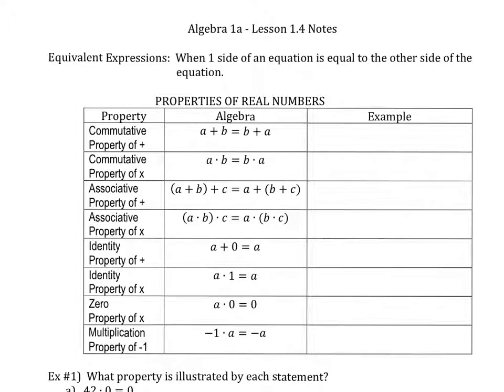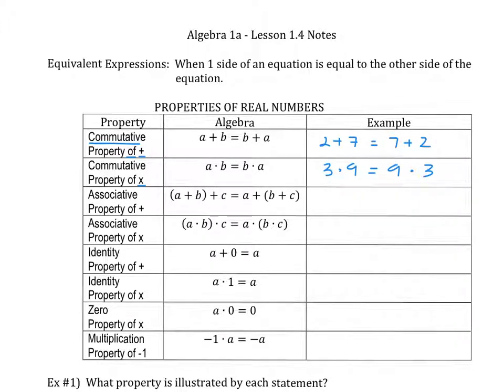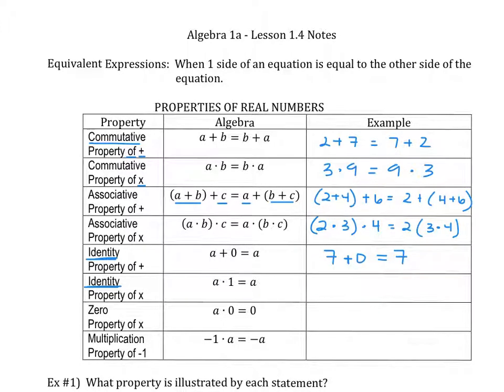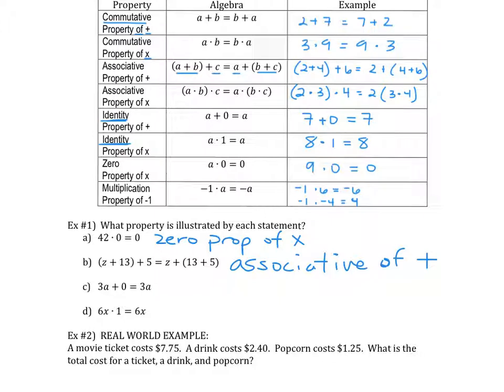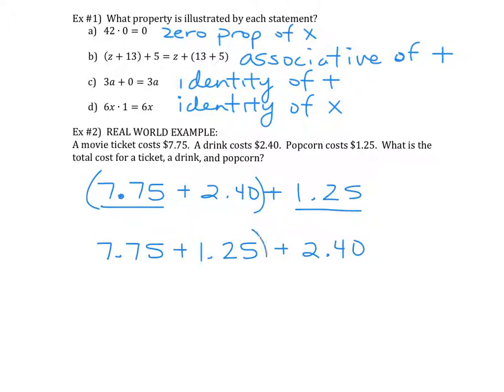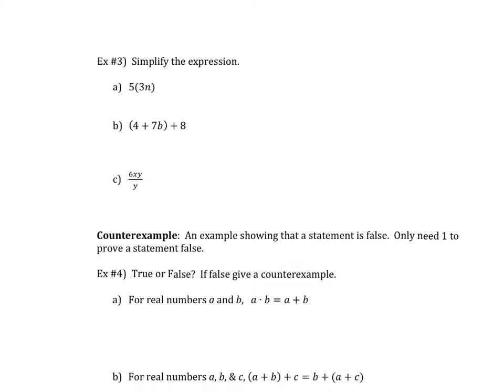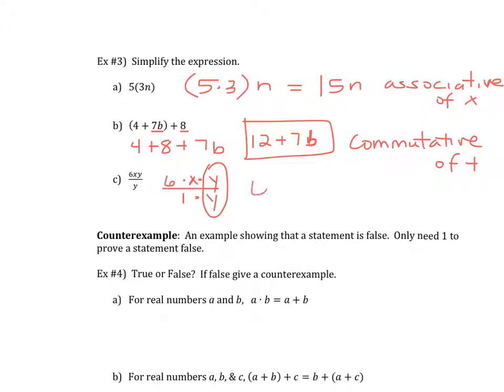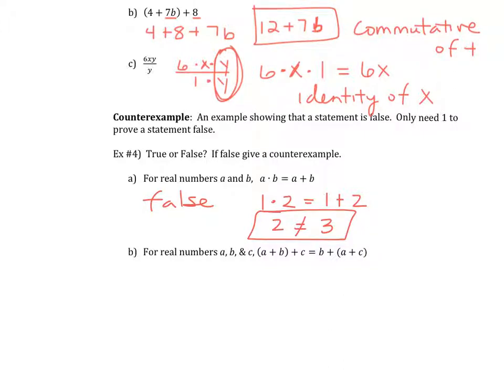1a 1.4 properties of real numbers